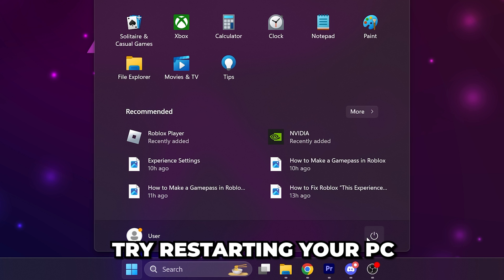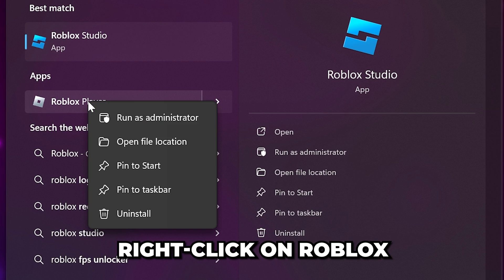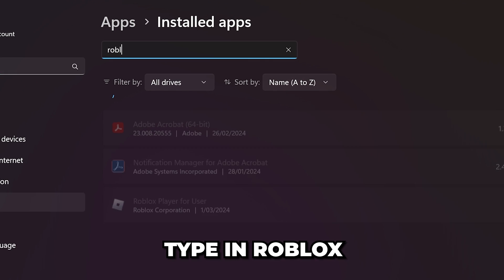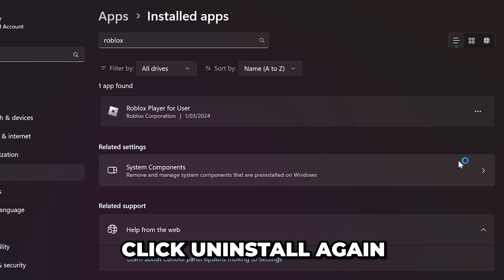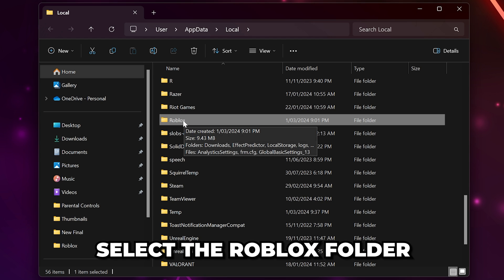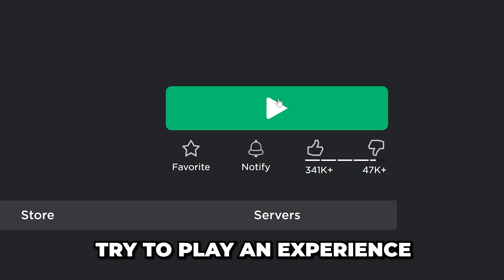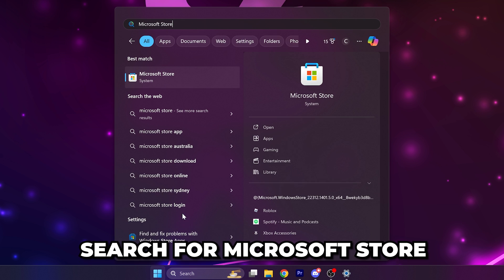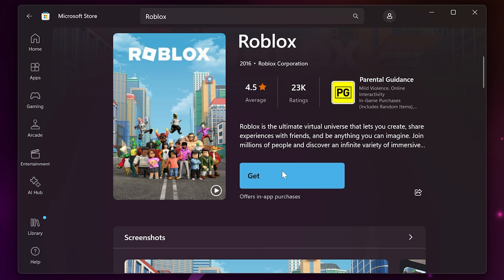Fix Roblox Not Launching on PC & Laptop 2024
In this video, I show you how to fix Roblox not launching on PC & laptop. This issue can typically be solved by uninstalling and reinstalling the Roblox application. To ensure that this process works you will want to remove the localappdata files for Roblox. These files are usually left behind when you uninstall Roblox, so you will need to remove them manually. Once you have uninstalled Roblox and removed the application files, you can reinstall Roblox.

Once you have reinstalled Roblox the previously deleted files will be recreated from scratch. In cases where Roblox isn't launching because of corrupt files this will fix the issue.

If you have has Roblox for a while and it now won't open then it's likely that uninstalling and reinstalling Roblox will fix the issue.

Another option is to use the Microsoft Store version of Roblox. This application is different from the standard application. This means that the not launching error won't affect this version of Roblox.

Using the Microsoft store version of Roblox will fix the Roblox not launching issue on Windows 10 and Windows 11.